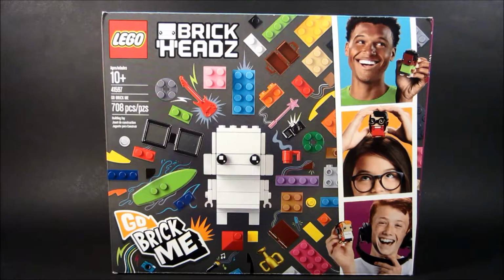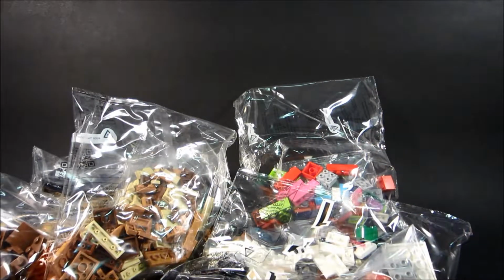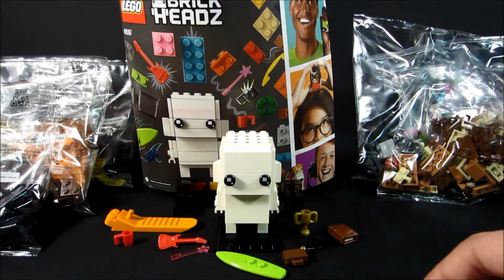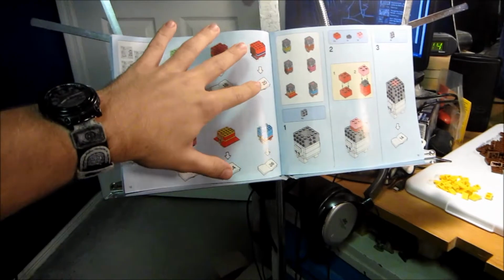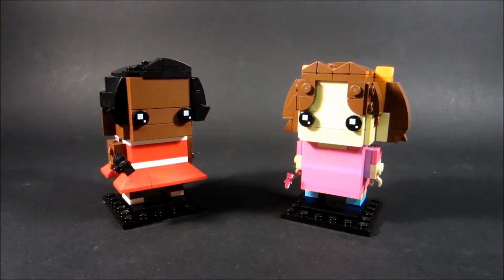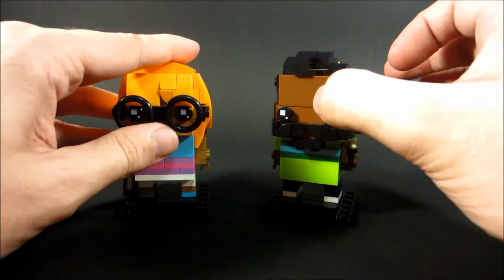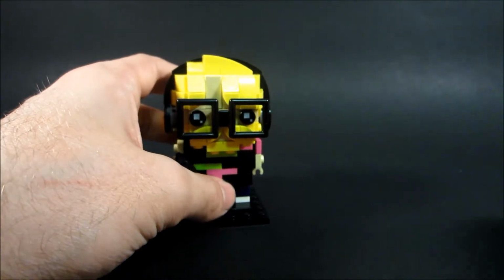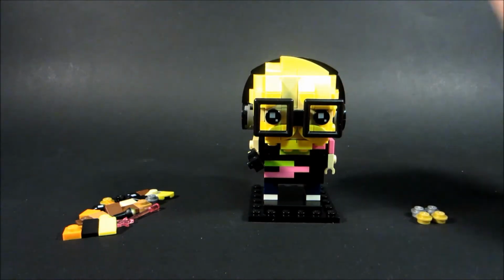MCLB Review: 41597 Go Brick Me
So this is three weeks late.
In short, it's a neat set with a lot of good parts at an astonishingly great value.  Pick it up.